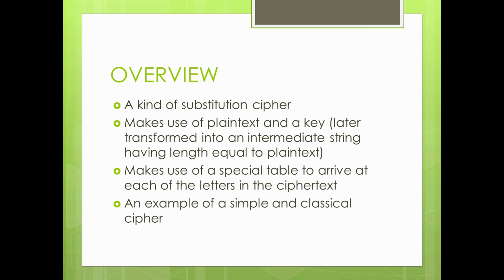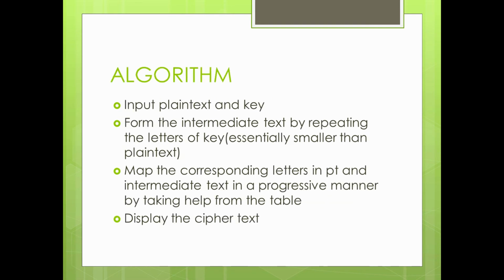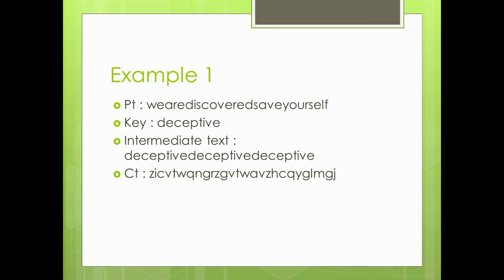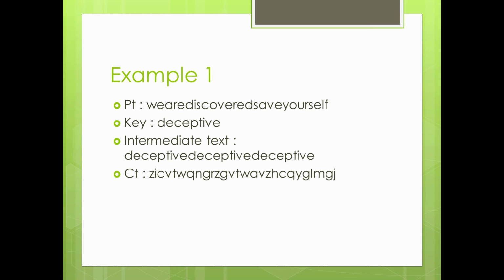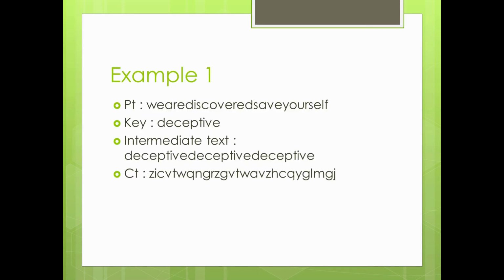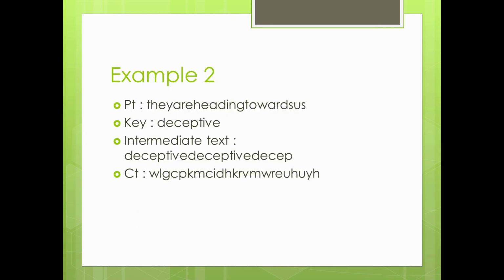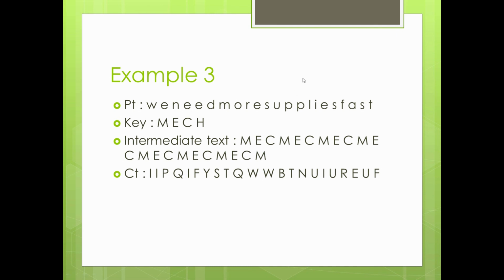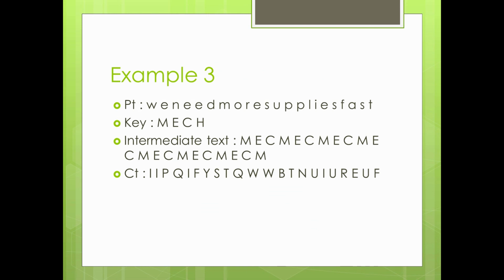Polyalphabetic Cipher - Introduction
Hello Friends,

This is a video on polyalphabetic cipher. In this part of the video for the introduction of the cipher I'd discussed about the basic overview, algorithm and also explained the working of this cipher by taking 3 examples to get a more practical and accurate understanding of this trivial yet crucial cipher.